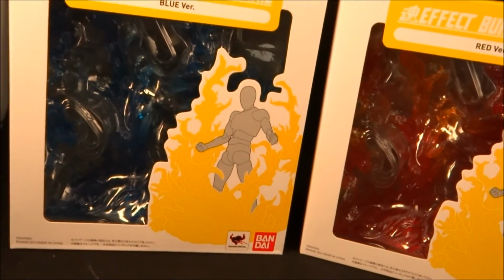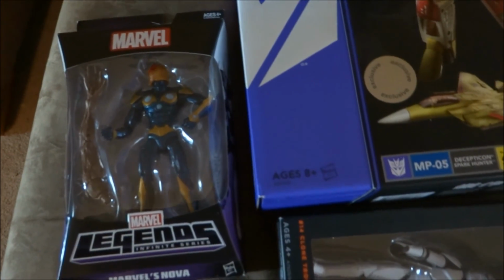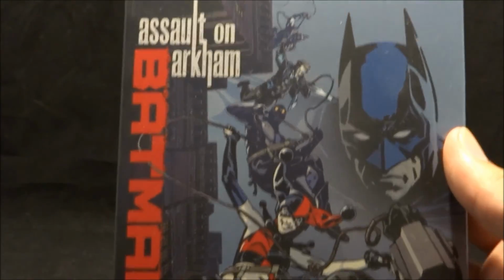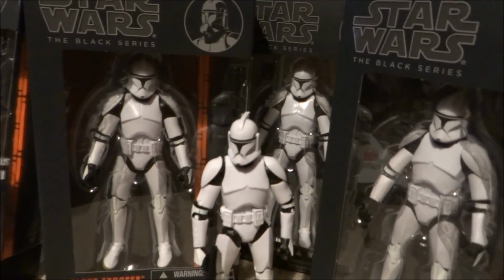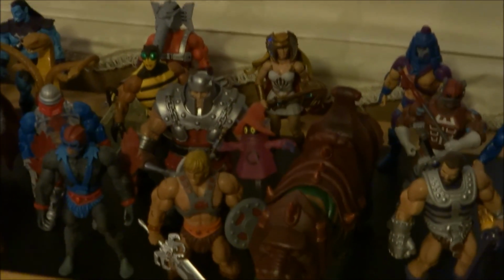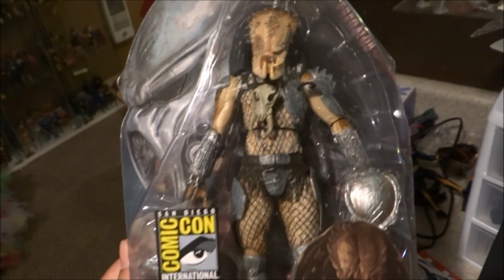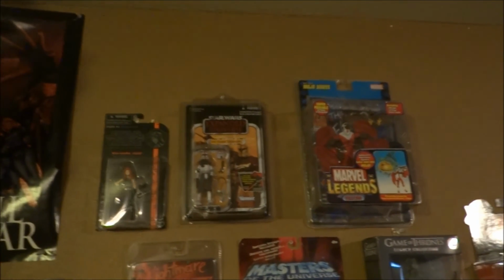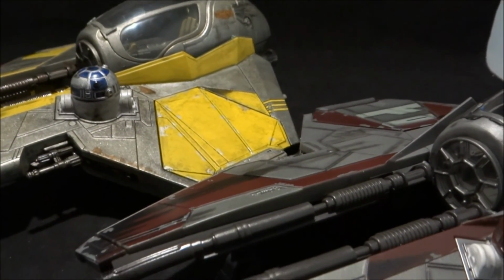Fun Factor 5